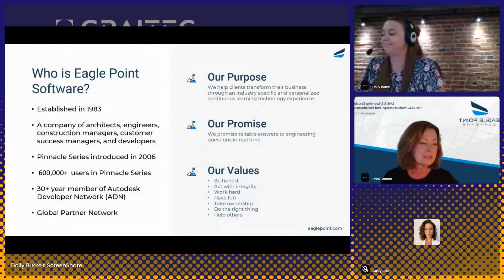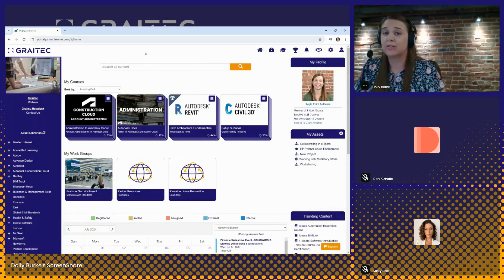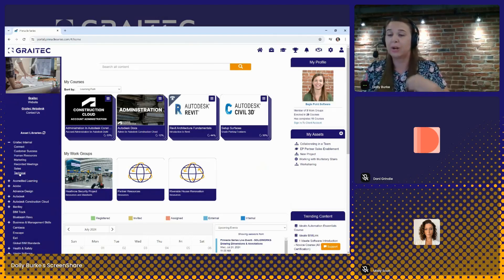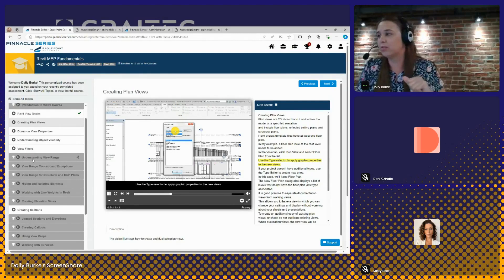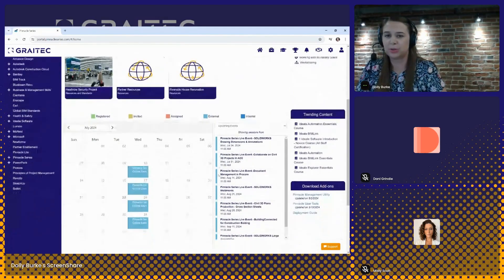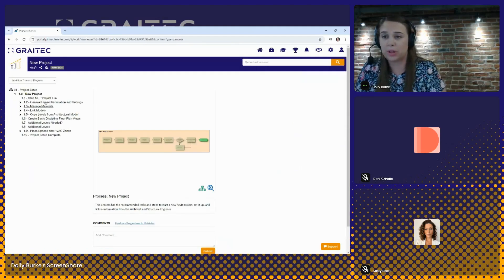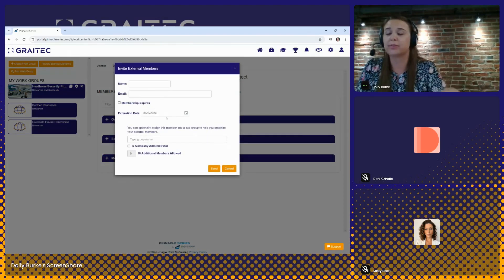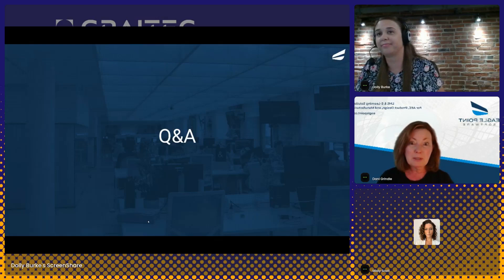Webinar: Unleash the Power of Pinnacle Series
In the fast-evolving world of the architecture, engineering, and construction (AEC) and Manufacturing (M) industries, the key to success lies in harnessing the full potential of your team's knowledge and efficiency.

Whether your organization is challenged to cultivate a learning culture, capture and share internal knowledge, reduce error rates, boost productivity, or satisfy safety and compliance requirements, join GRAITEC USA and Eagle Point Software in our joint webinar,  “Unleash the Power of Pinnacle Series."

Learning Objectives: By attending this webinar, participants will:
Acquire insights into training and upskilling methods for AEC and M professionals, enabling them to leverage the power of technology to drive innovation, collaboration, and success in their projects.
Explore strategies for efficient integration of technology and best practices in the AEC and M industries.
Learn how to streamline AEC and M workflows through Pinnacle Series, optimizing productivity and reducing project timelines while maintaining high-quality standards.
Discover how the Pinnacle Series training platform for AEC and MFG professionals, can empower your team with advanced technical skills, streamline workflows, and drive innovation.

▬ Strategic Partners ▬▬▬▬▬▬▬▬▬▬▬▬

GRAITEC - A global leading BIM provider graitec.com/
Applied Software, a GRAITEC company, is a full-service premier systems integrator for the AEC, MEP, fabrication, and manufacturing industries. We are on a mission to transform industries by empowering our clients and championing innovation with real-world expert consultants. With a broad range of world-class solutions, services and training, Applied has been helping clients achieve a competitive advantage since 1982.